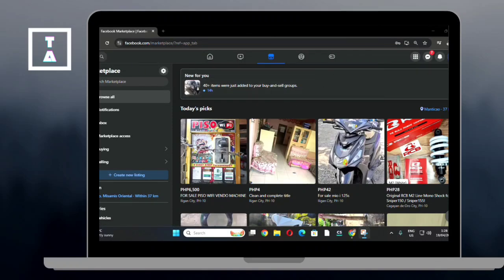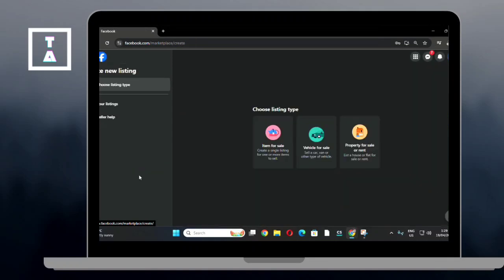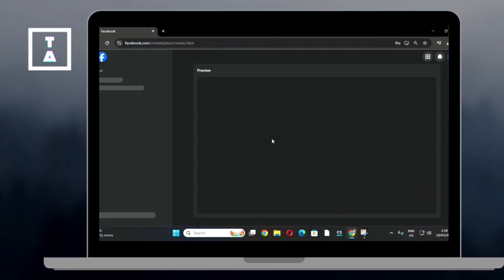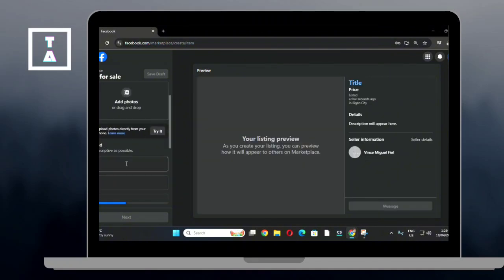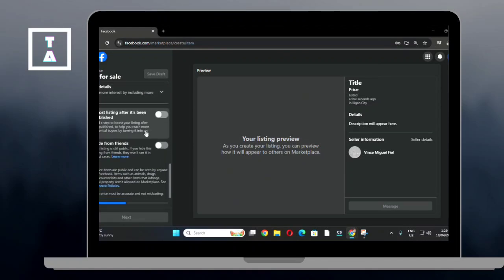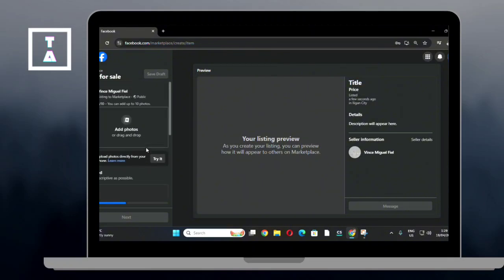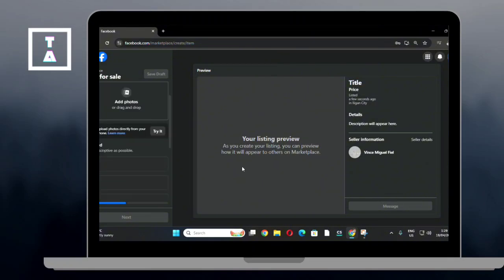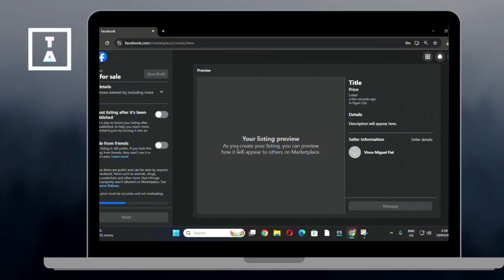How to Add Clickable Link on Facebook Marketplace in SECONDS!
Want to drive more traffic and boost your sales on Facebook Marketplace? In this video, we’ll guide you through the simple steps to add clickable links to your listings. By making your Marketplace posts interactive, you can lead potential buyers directly to your website or product page, improving your chances of making a sale.

📌 What You'll Learn:
✔️ Step-by-step guide to adding clickable links on Facebook Marketplace
✔️ Best practices for using links to enhance your listings
✔️ Tips for increasing engagement with interactive content

Transform your Facebook Marketplace strategy and see the benefits of using clickable links. Whether you're a small business owner or just selling a few items, this video will help you maximize your reach and efficiency!